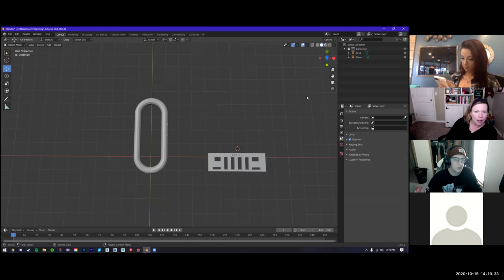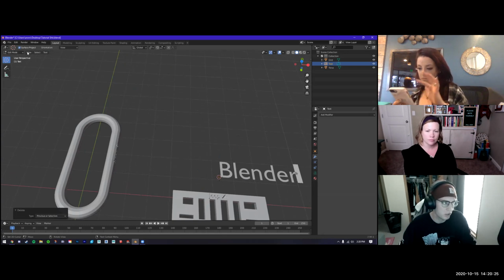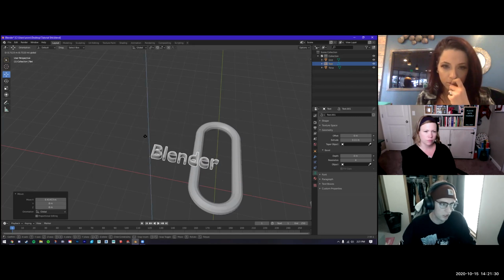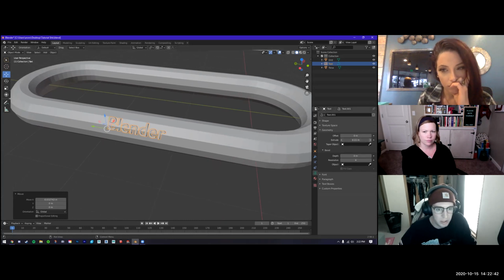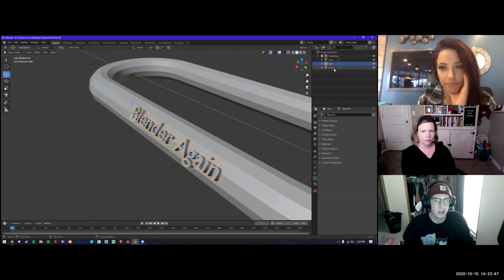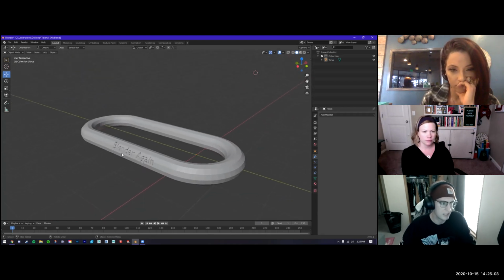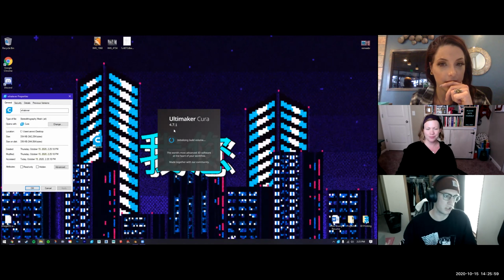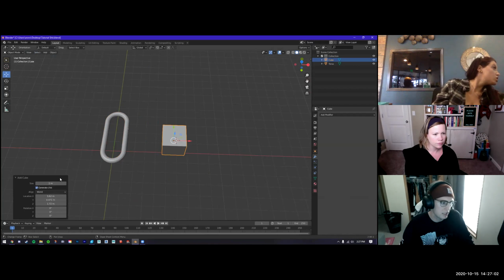Blender tutorial FRCC Production Design MGD 103 256